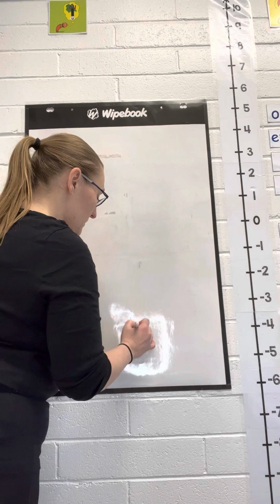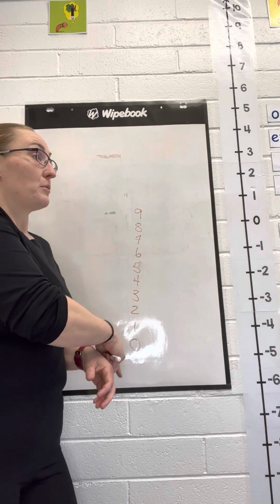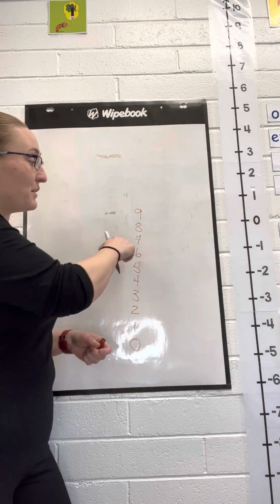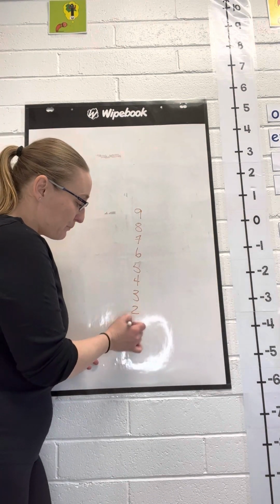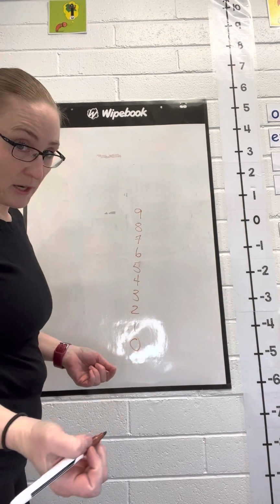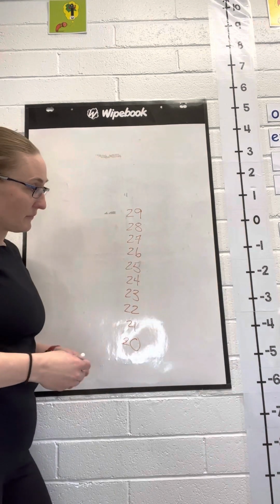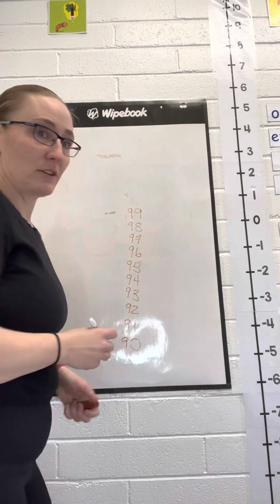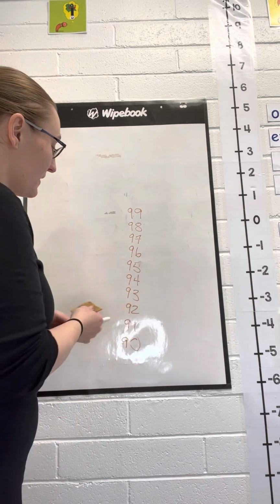0-9 Wipeboard task